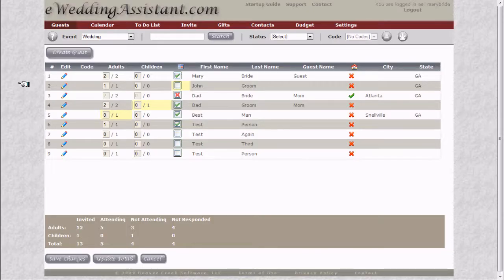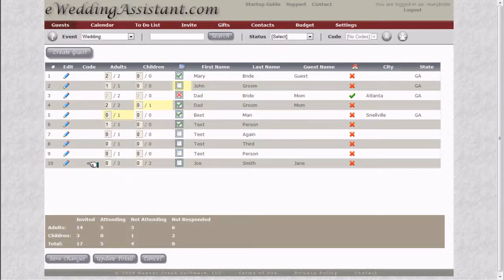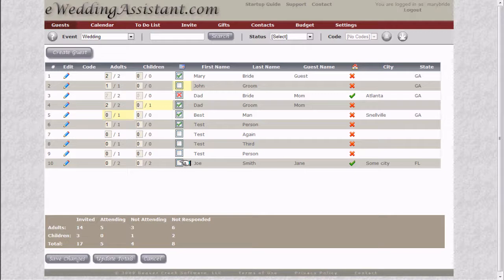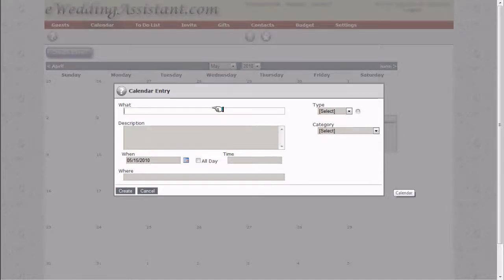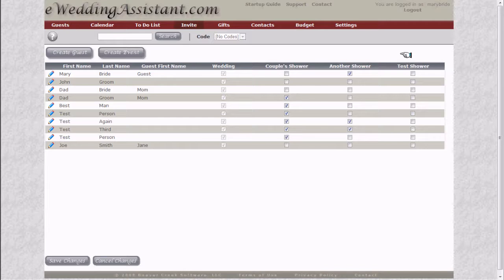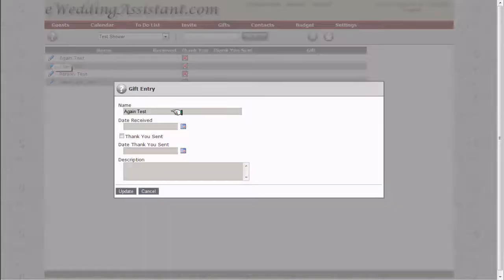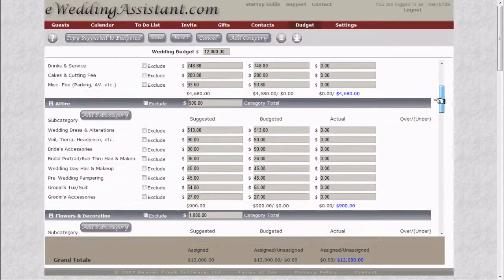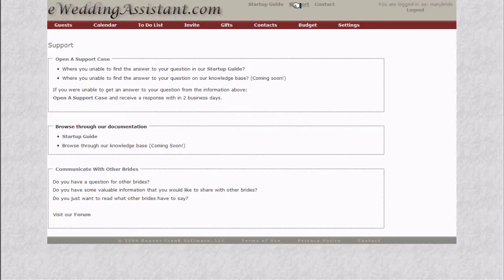Online Wedding Planning Software Tour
- Video tour of eWeddingAssistant.com - Online wedding planning software for brides to organize and plan their wedding. Features covered in this viedo tour include Guest Manager, Calendar, Todo List, Gifts, Budget, Contacts and much more. See how our software can ease the stress of planning your wedding.